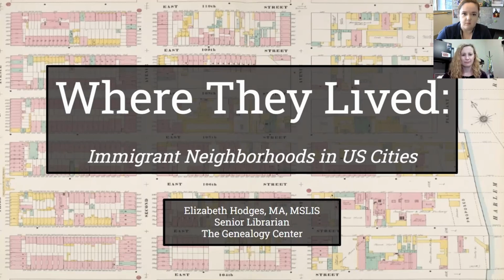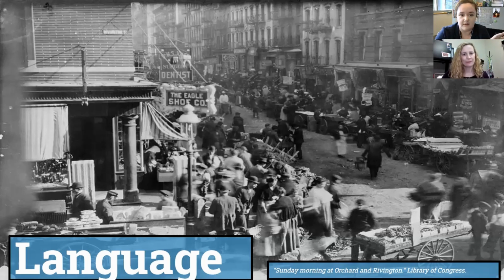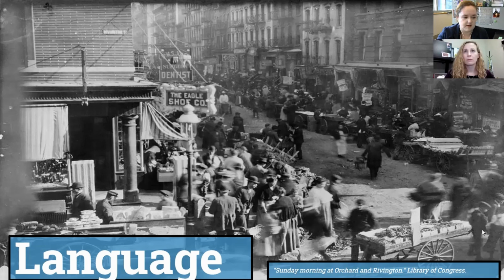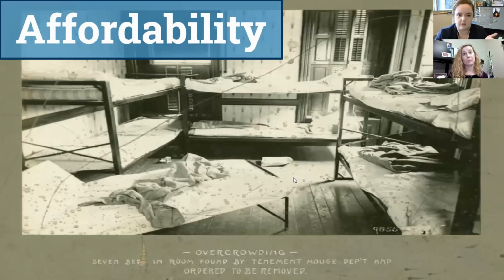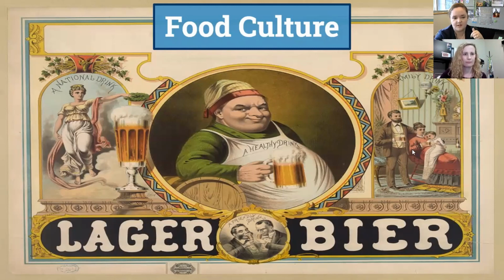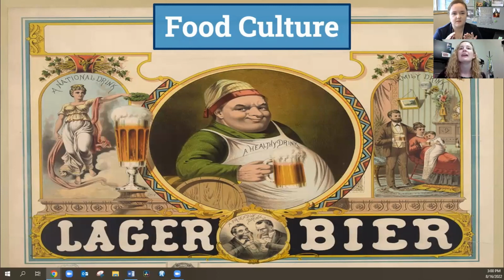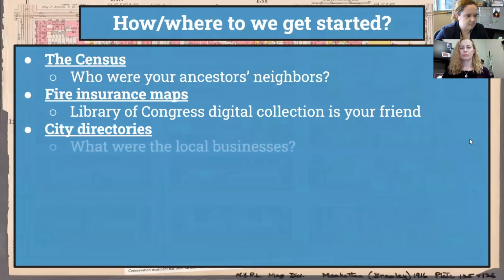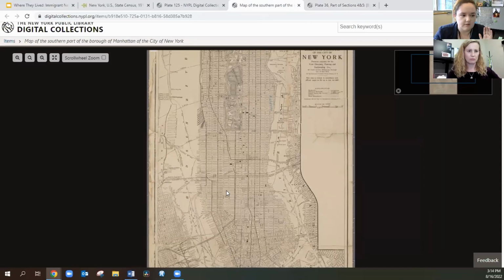Where They Lived: Immigrant Neighborhoods in US Cities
Your ancestors did not live in a bubble! Join us on Tuesday, August 16th to learn about some of the major determining factors that might have crossed your immigrant ancestors' minds when finding a neighborhood to live in. This will be your opportunity to ask questions and share stories! Presented by Elizabeth Hodges.